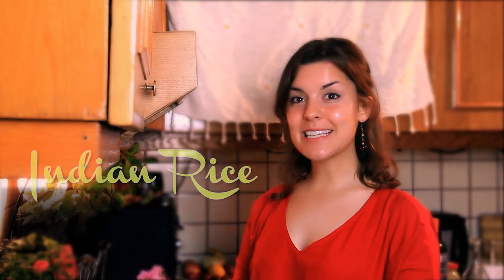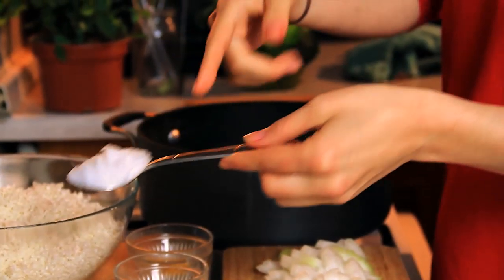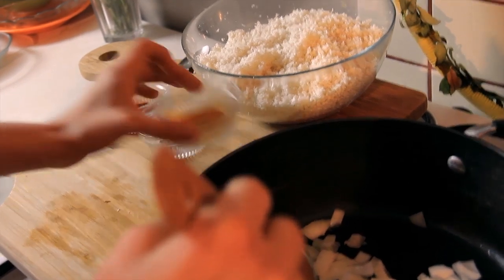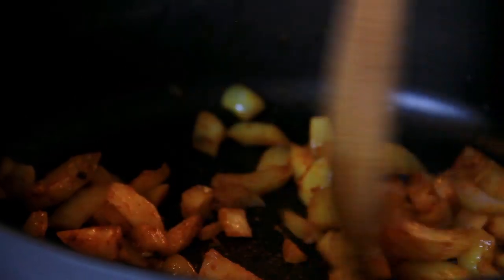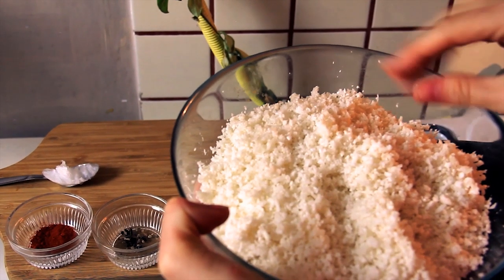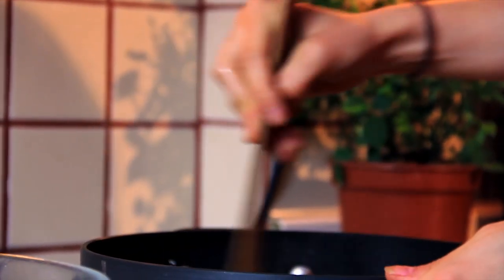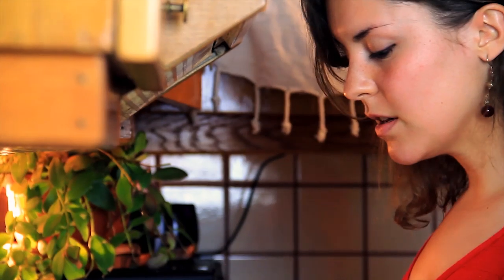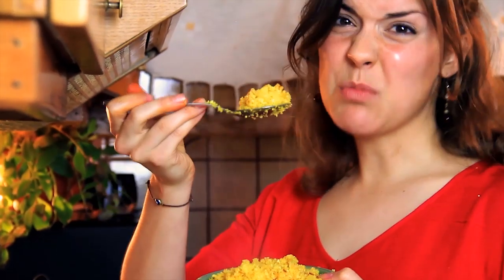Indian Cauliflower Rice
RECIPE INGREDIENTS:
1 cauliflower head
1 white onion
1 tbsp coconut oil
Small nob fresh ginger, roughly chopped
1/4 tsp ground cardamom
1 tsp turmeric
1/2 tsp paprika
1 tsp sea salt

x Aylin